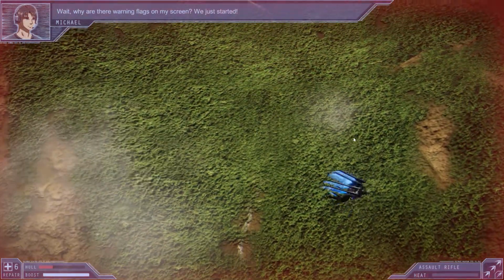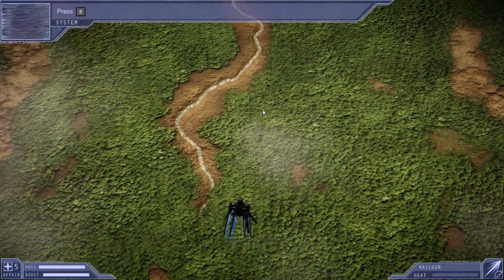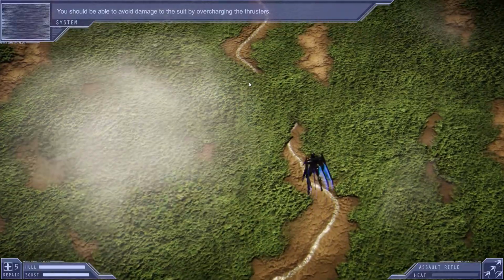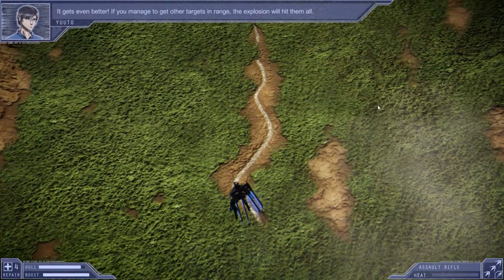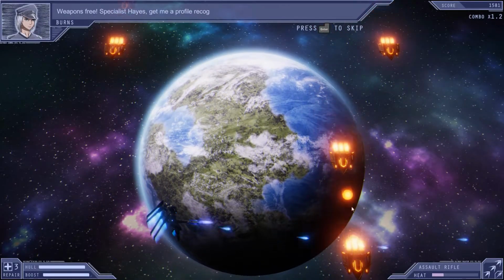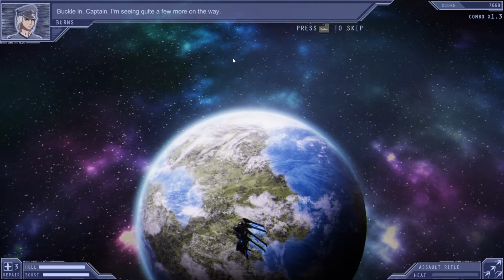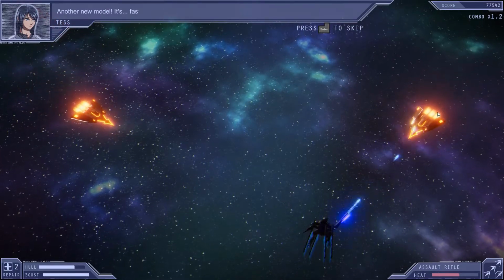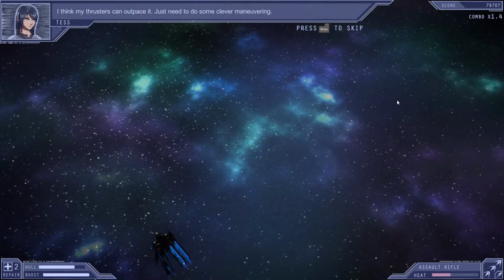FIRST LOOK | Project AETHER First Contact | HD GAMEPLAY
As a threat from beyond looms over the solar system, take control of the AETHER prototype in this rhythmic and tactical space shooter fusing classic arcade-style action with stunning 3D environments and an engaging sci-fi story.

Genre: Action

The first 11 minutes of Project AETHER First Contact. Gameplay no commentary 1080p.
FIRST LOOK